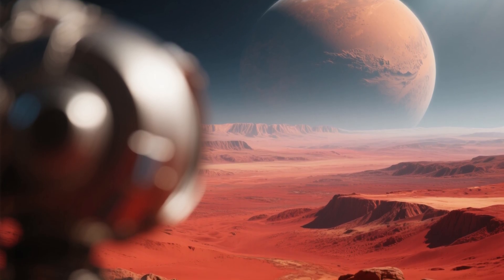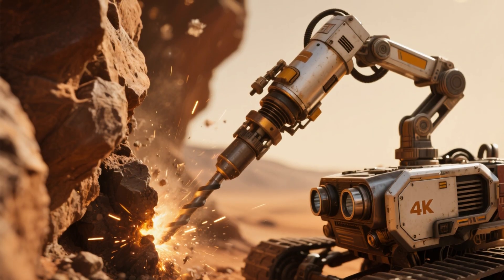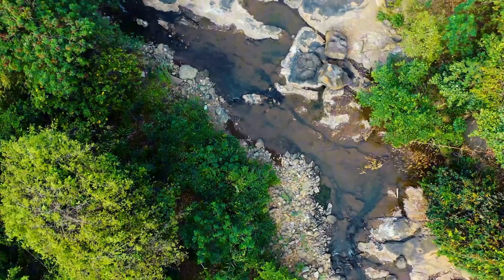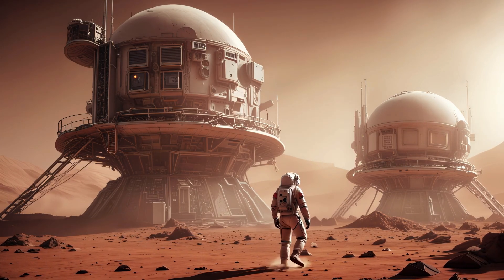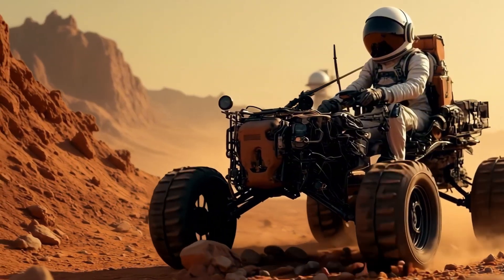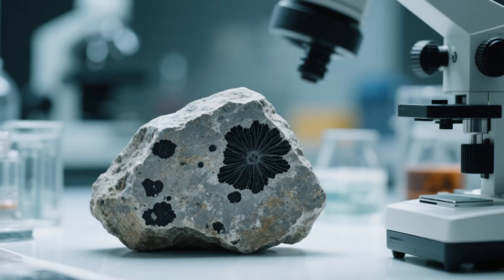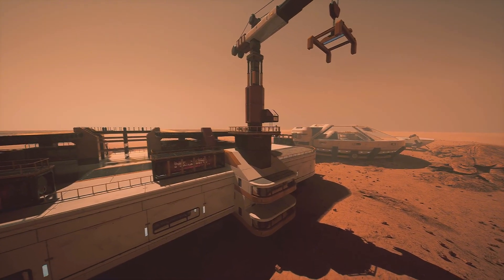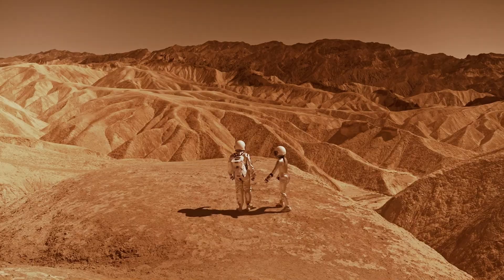Life Found on Mars | Not a Clickbait | NASA Confirmed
A new discovery on Mars has scientists buzzing. NASA’s Perseverance rover has found a rock with strange “leopard spot” patterns and chemical fingerprints that could be signs of ancient microbial life. The rock, collected in the Sapphire Falls region of Jezero Crater, contains minerals like vivianite and greigite materials often linked to life here on Earth.

While this isn’t absolute proof of Martian life, it’s one of the strongest potential biosignatures ever detected. NASA experts say these findings add powerful evidence that Mars was once a habitable world, rich with rivers, lakes, and mudstones capable of preserving signs of life.

In this video, we break down what the rover found, why it’s so important, and what’s next in the search for life beyond Earth. If confirmed, this discovery could change how we see our place in the universe.